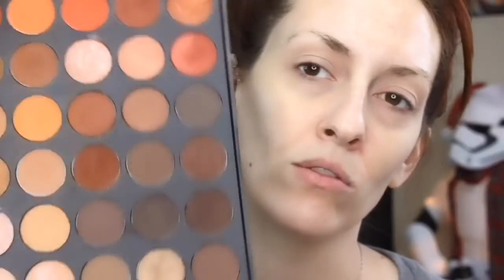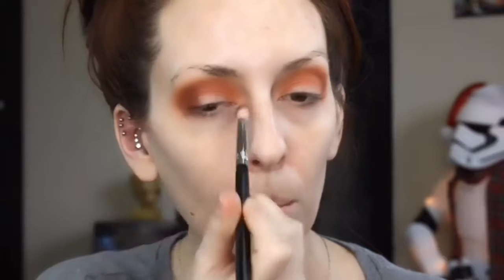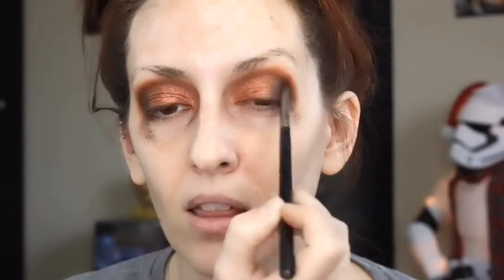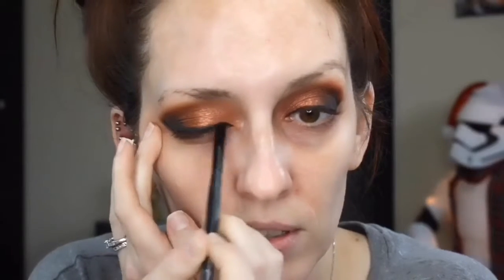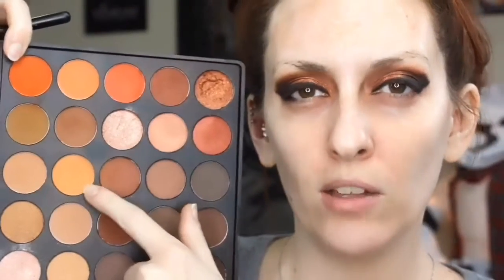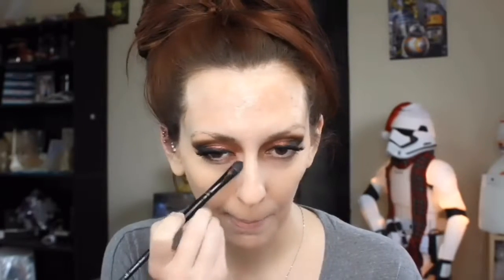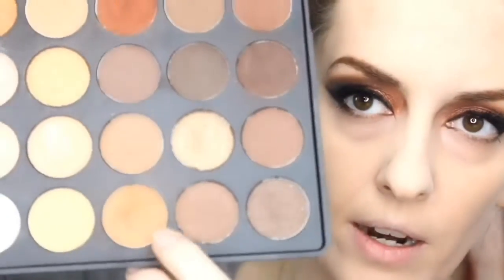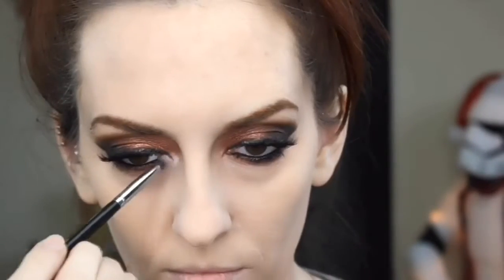~ Warm Smokey Eye using the Morphe 35O palette with vampy lips ~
~ Join the Glamorous Geek Family! ~

PRODUCTS USED:

EYES:
- Morphe X Jaclyn Hill Palette: Abyss, Central Park, Enlight and Beam.
- Marc Jacobs Highliner in Blacquer.
- Maybelline Eye Studio Black Gel Eyeliner.
- Kiss Lashes: Little Black Dress

FACE:
- Hourglass Veil Mineral Primer.
- Elf corrective concealer palette.
- Makeup Forever Ultra HD Concealer.
- MAC strobe cream
- Elf Under Eye brightening powder.
- Loreal Brow Stylist Definer in light brunette.
- Tarte Amazonian Clay Matte Bronzer in Park Avenue Princess.
- Bobbi Brown highlighter in Pink Glow:
- MAC blush: Melba
- NYX Control Freak Clear Eyebrow Gel.

LIPS:
- Bite Beauty Amuse Bouche Liquified Lipstick, Color: Demi Glace - Chocolate Mauve.
- Sugar Smudge Me Not liquid lipstick in Trusty Rusty.

BRUSHES & TOOLS:

EYES:
- Morphe M441 blending brush.
- Morphe M433 crease.
- Morphe E36 pencil brush.
- Morphe M321
- Morphe M167 flat shader brush.
- Morphe M506
- Sigma Flat Definer E15 brush

FACE:
- Kat Von D highlight brush no. 4 used for bronzer.
- Morphe E41 used for bronzer on neck.
- Morphe M501 used for highlight.
- Morphe Angled blush brush.